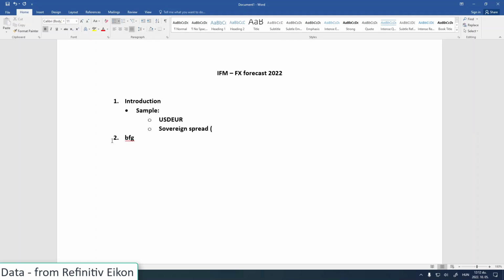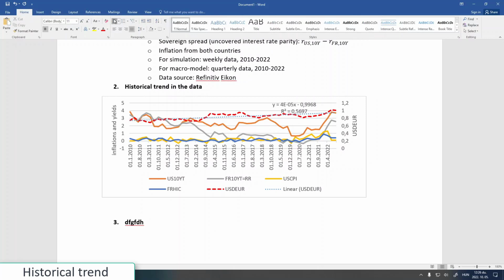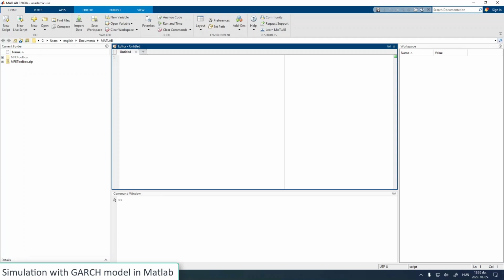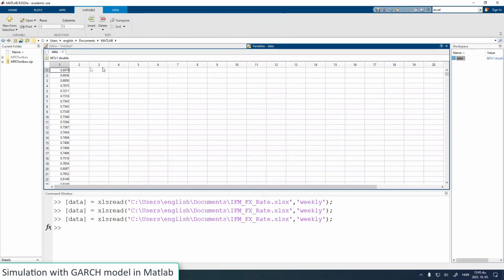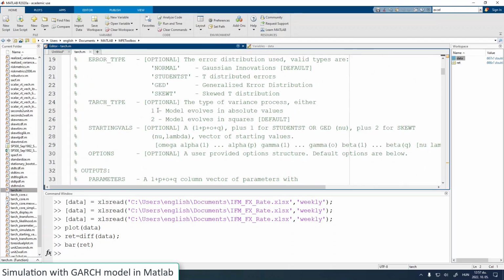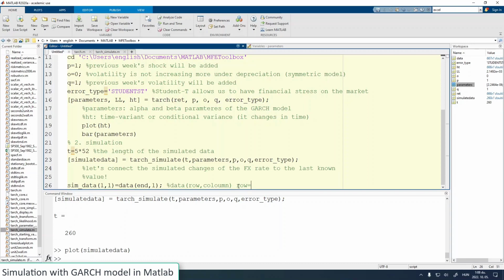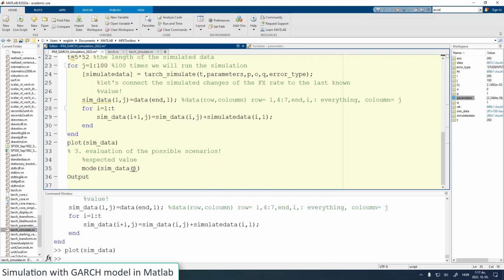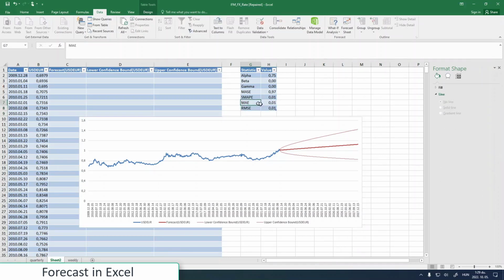Episode 4a: FX forecasting (GARCH-simulation and Excel)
Case study 2.1: Reinventing ArianeSpace
1. Data sample from Refinitiv Eikon
2. Historical trend
3. GARCH simulation in Matlab (MFE toolbox by Kevin Sheppard)
4. Excel's forecast